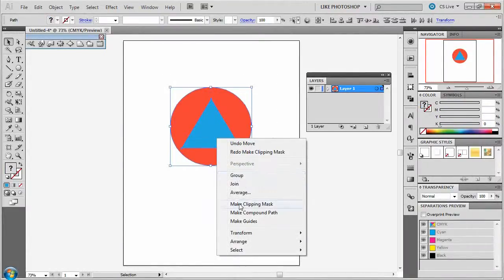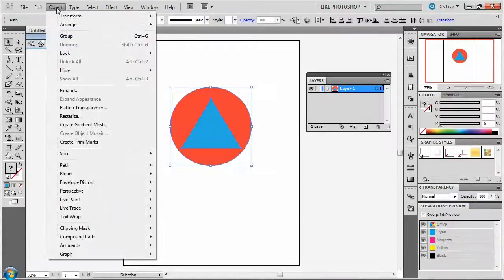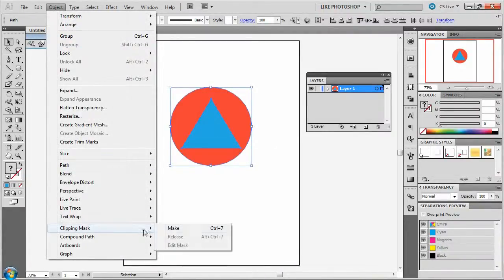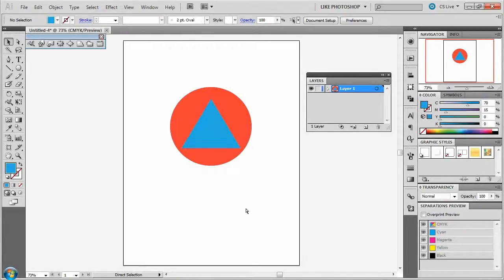AI CS5 Clipping Mask